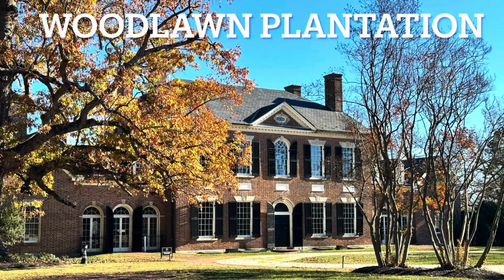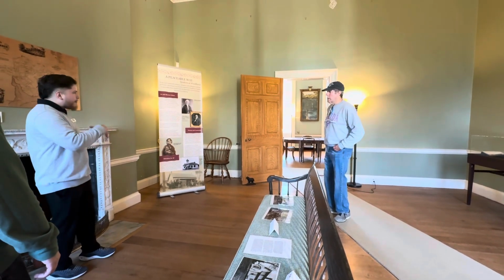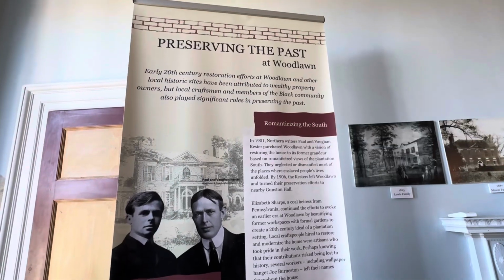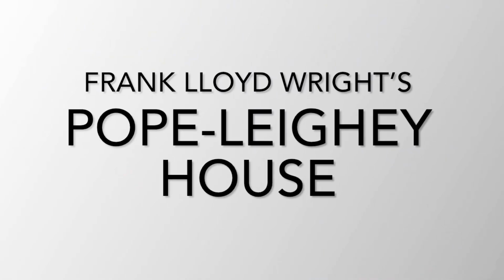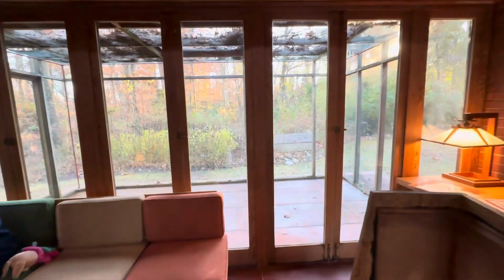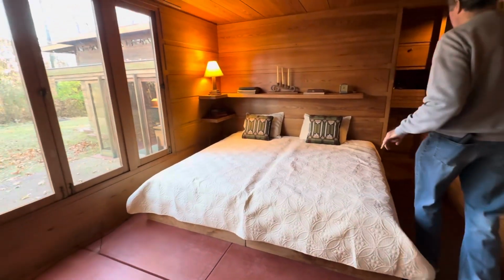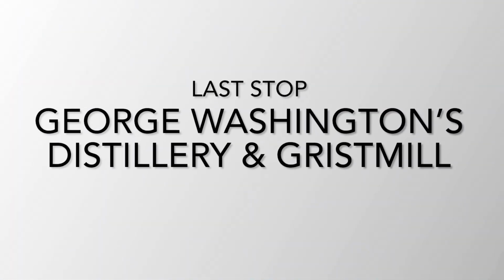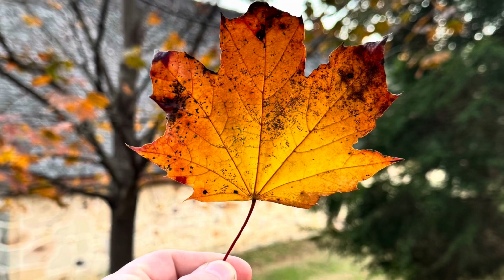History and Heritage at Woodlawn Plantation, Pope-Leighey House and George Washington’s Gristmill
On a lovely fall day, we explored some of the rich history of Virginia, visiting Woodlawn Plantation that had been part of George Washington’s Mount Vernon Estate, Frank Lloyd Wright’s Pope-Leighey House, and George Washington’s Gristmill and Distillery. Each site offered a glimpse into the past, blending architectural beauty with fascinating stories from America’s early years.